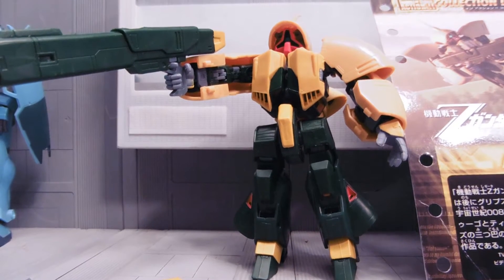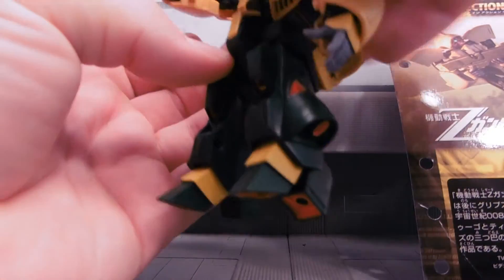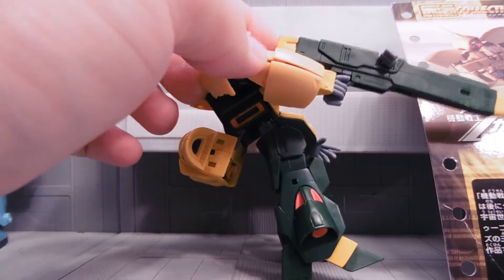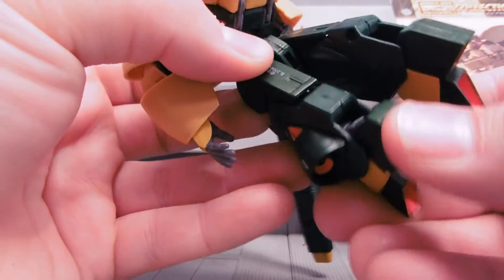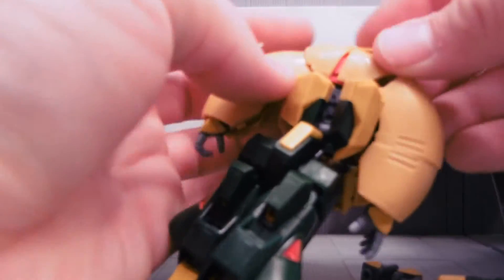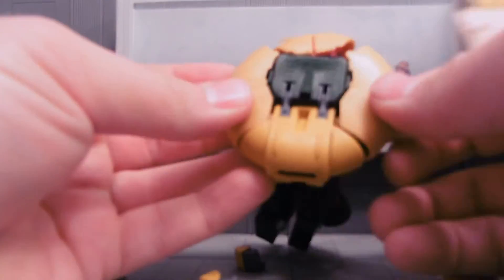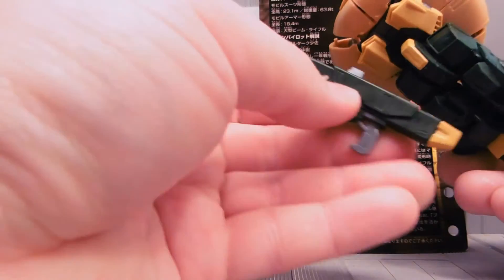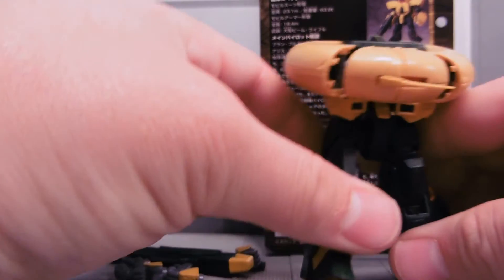ASSHIMAR GUNDAM MSIA REVIEW!